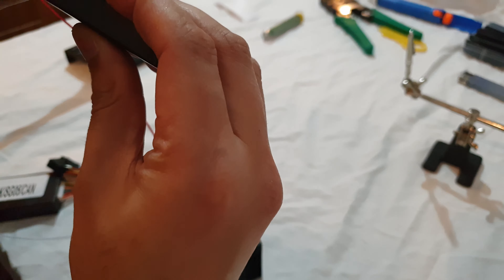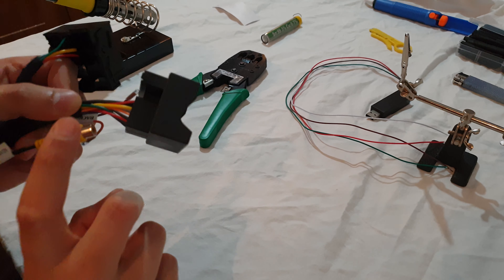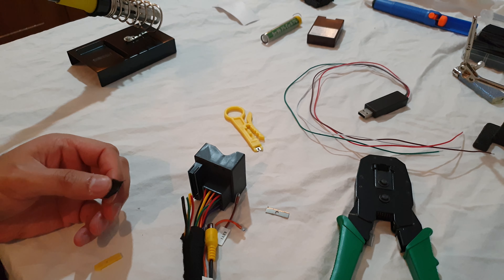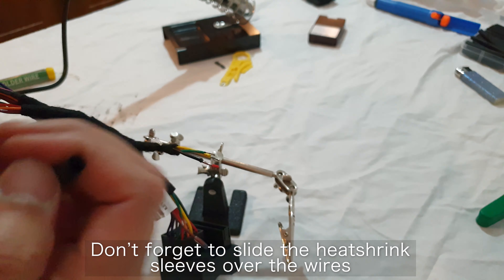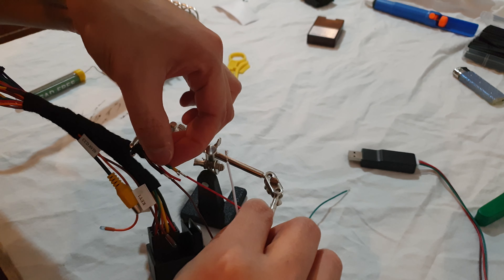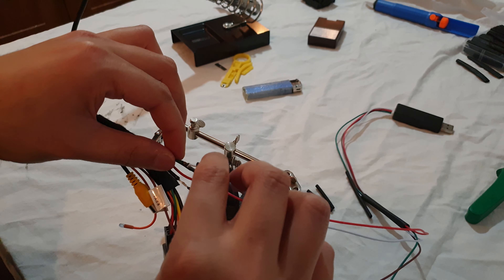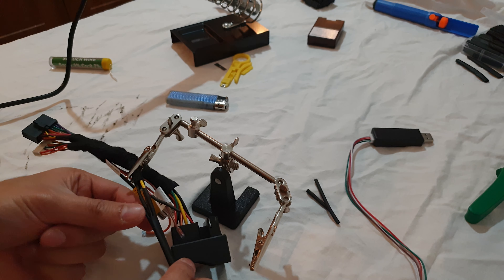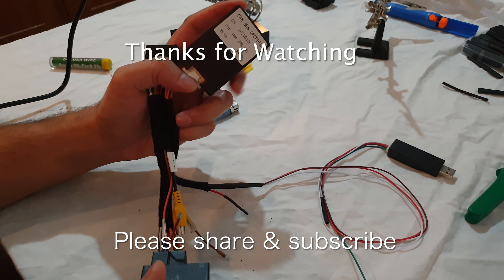Resler IBUS-Interface Installation/Wiring | BMW E39 540i, E46, E38, E83, E53, E85, E86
Short Video on how to wire in the Resler Interface. I filmed this back in early December 2019 and got very busy and this content got buried. I am aware that you can now buy a quad-lock adapter which plugs into the harness rather than having to slice it off and solder the cables. However, if you'd like to avoid shelling out more for a cable and like to do a DIY then this video is for you.

Product Information:

The quad-lock adapter came with the XTRONS Head Unit.

Resler Interface v6 DISCONTINUED
Resler Module is the LATEST version (only required if you have DSP)
Resler Interface Adapter | No soldering required (Please make sure this is the correct type adapter you need for your car)
OBC + DSP Licence for Resler Interface (only required if you have DSP)